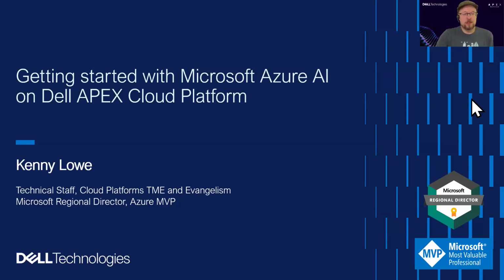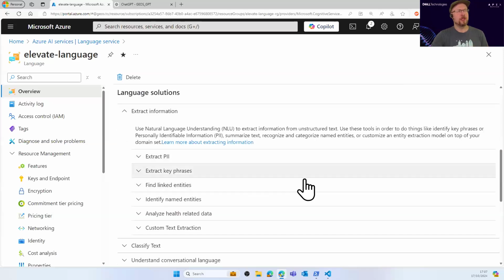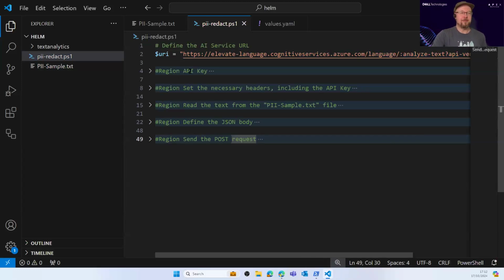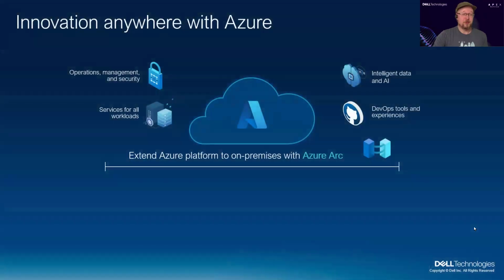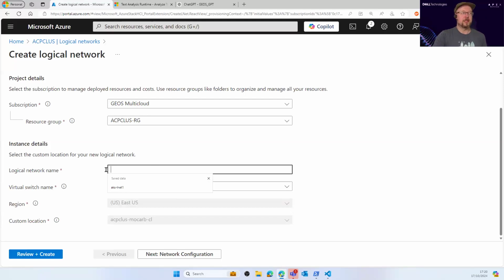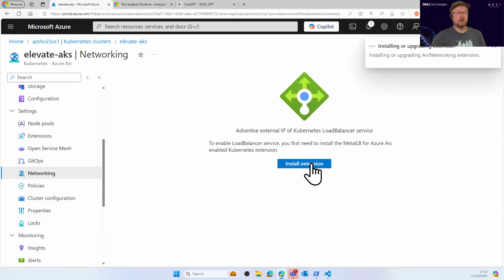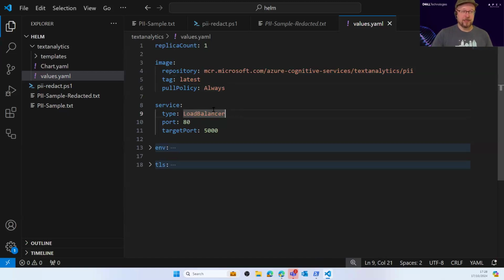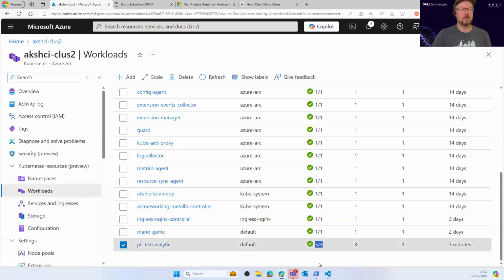October Community Hour | Microsoft Azure AI Live Demo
Kenny Lowe delivers a live demo showcasing how Microsoft Azure AI services operate on the Dell APEX Cloud Platform for Microsoft Azure. You'll learn how to create diverse, impactful AI-driven business solutions, with a focus on the platform's agility in rapidly deploying speech transcription and translation services on-premises.